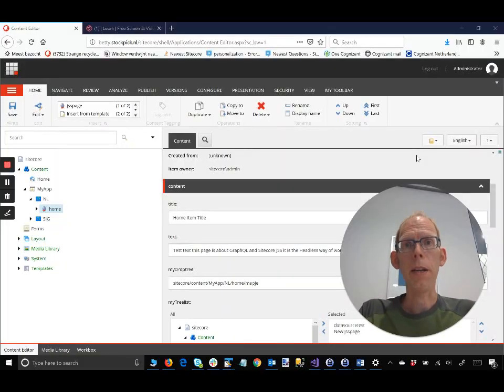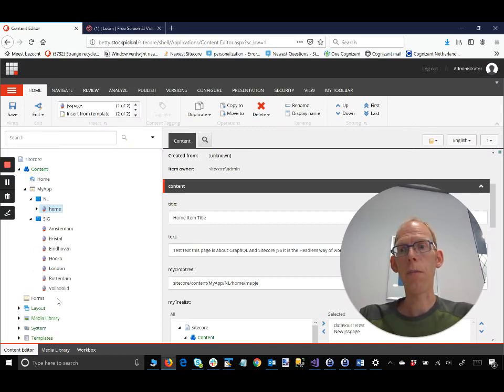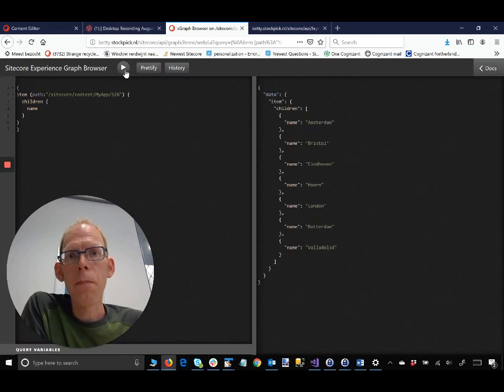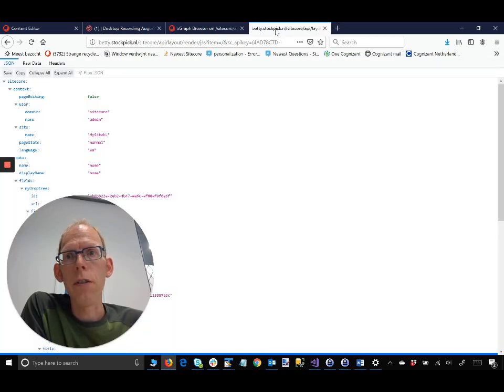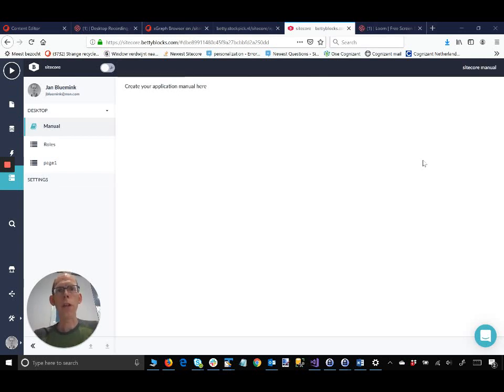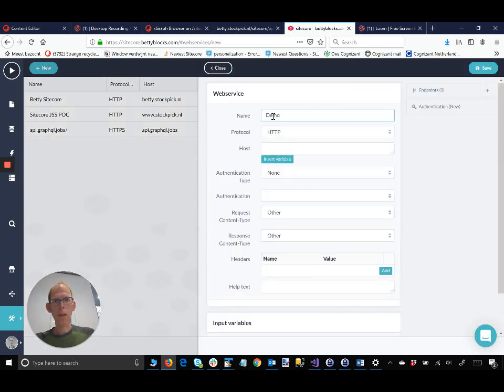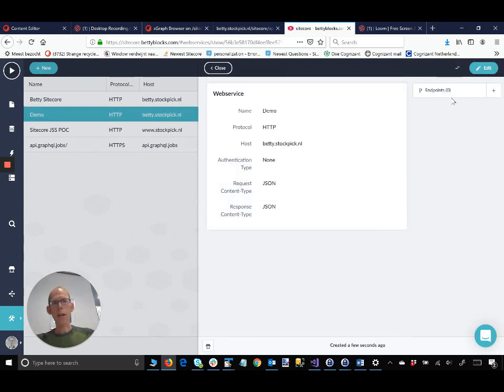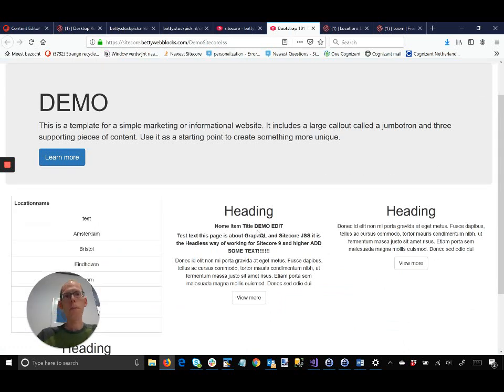Sitecore and Betty Blocks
Connecting Betty Blocks With Sitecore.
Betty Blocks can access a webservers, It can use the data from a Sitecore JSS call and it works with Sitecore GraphQL.